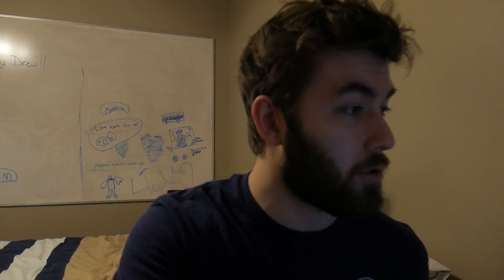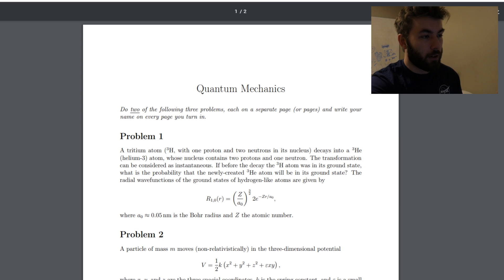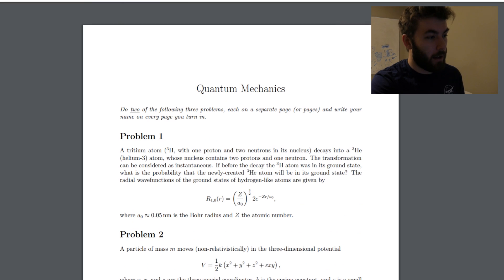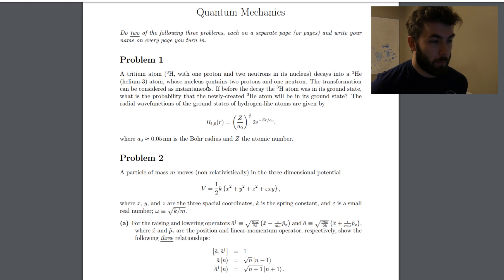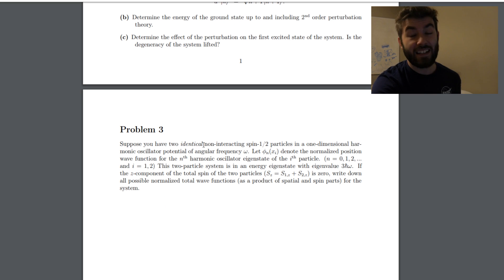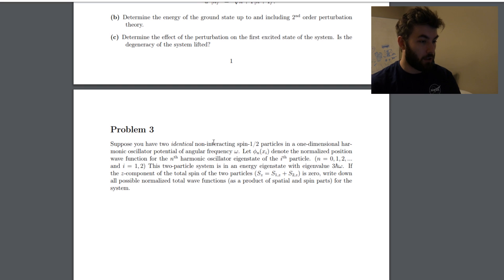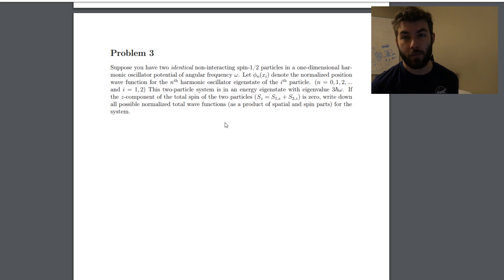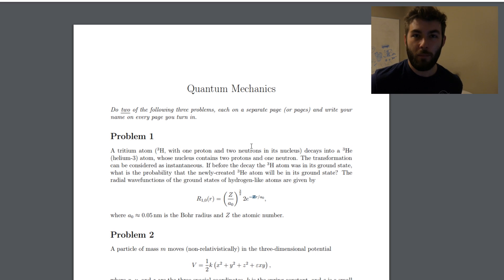Taking a Look at the Quantum Mechanics Section of a Previous Qualifying Exam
I have the graduate qualifying exam next month. I show you a previous quantum section of the exam, what do you think?